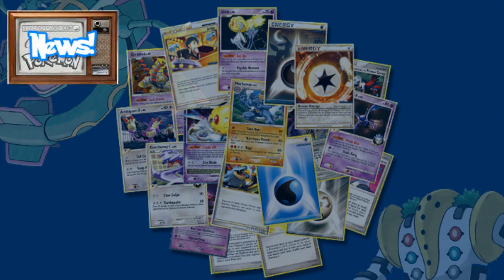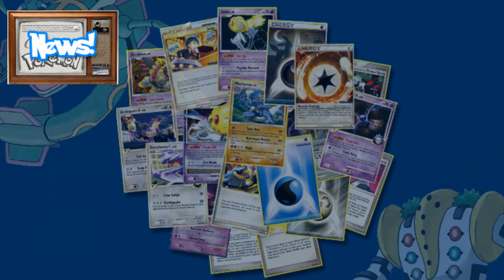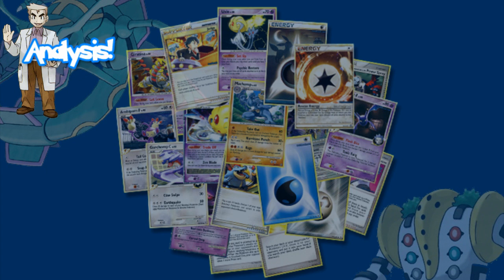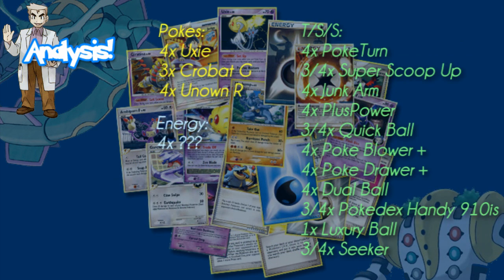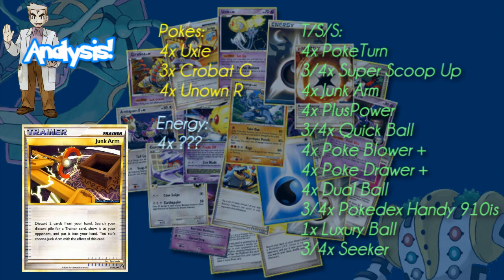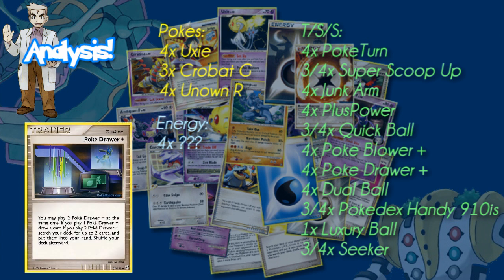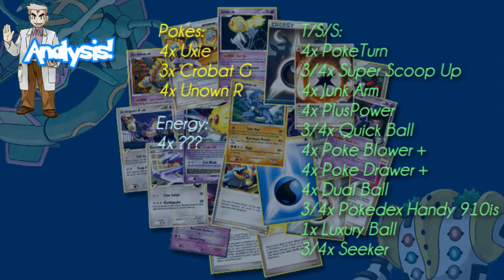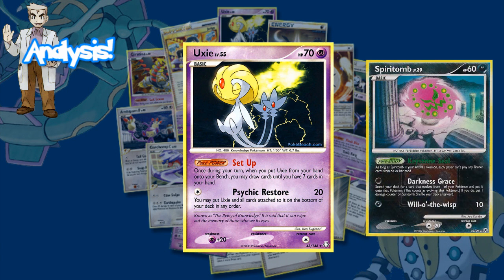PokeClass Episode 16 - New Things, Lost World & Uxie Trouble!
PokeClass is back for 2011!
This episode takes on the new format of the show and includes news about our new Call of Legends set, a discussion about Gengar Prime, Lost World and Donks. On top of that we have a deck analysis on Uxie Donk and a section about a new part of my show to featured in future episodes.

-- for all the latest Pokemon TCG News